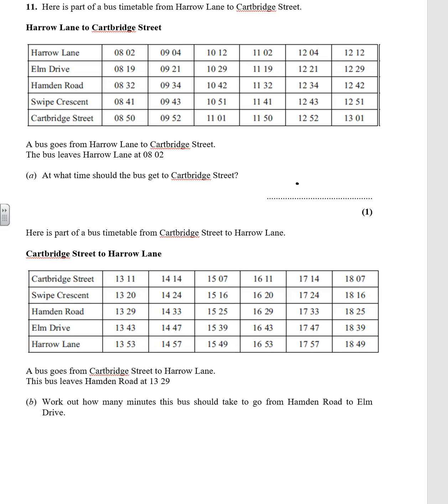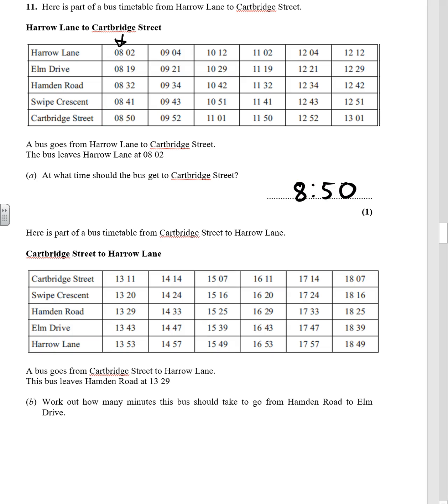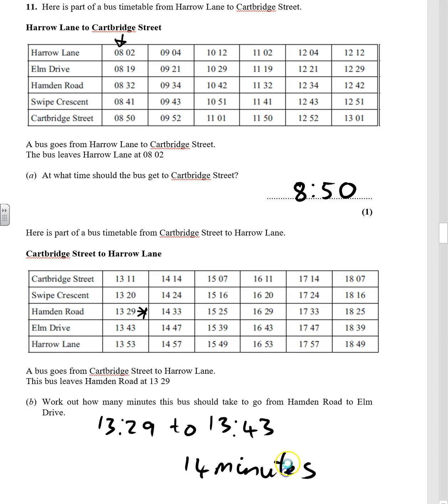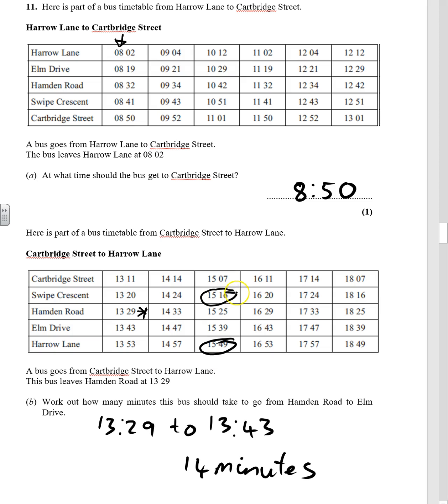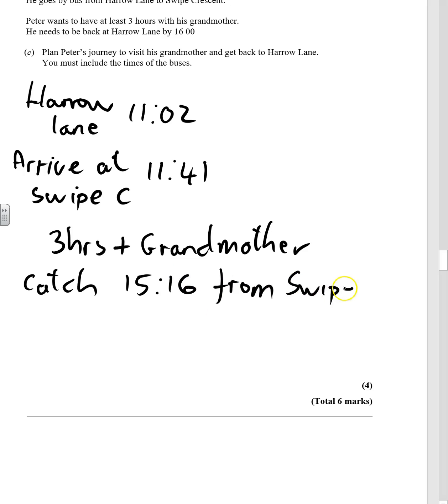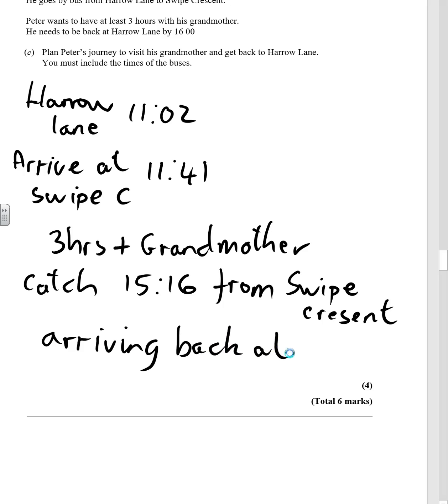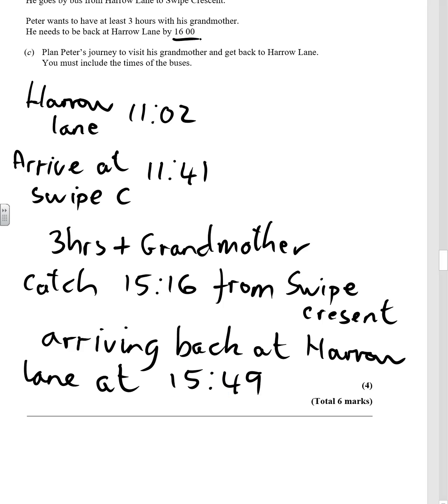Practice Paper Set 3 Foundation P1 qu11